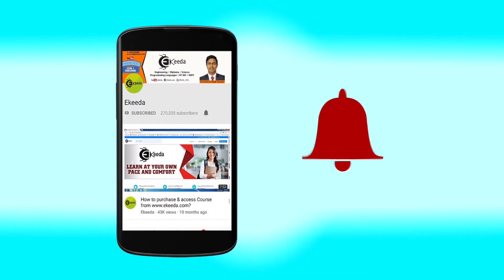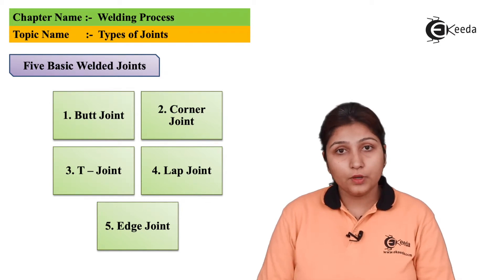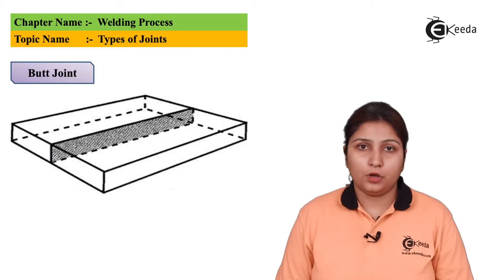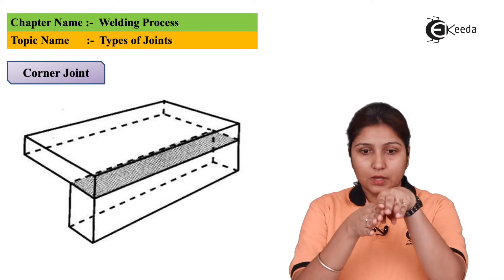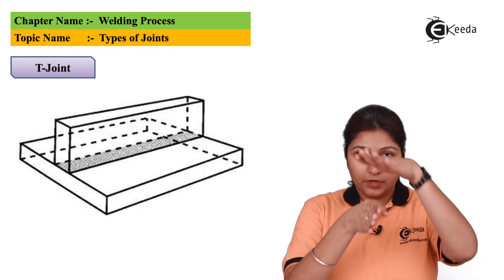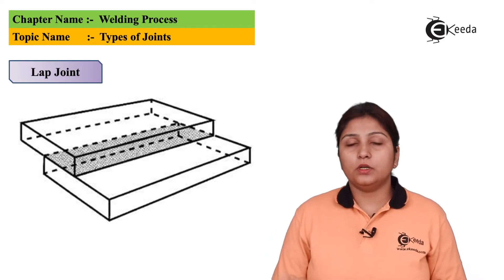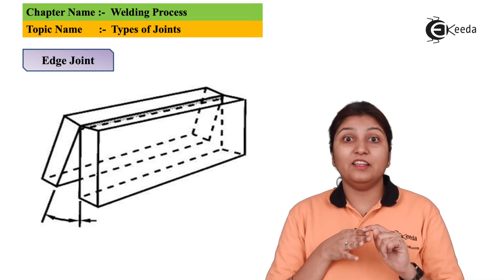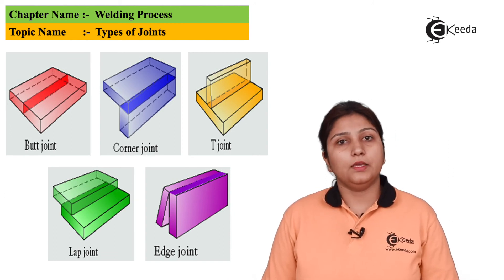Types of Joints - Welding Process - Production Process 1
Video Name - Types of Joints

Happy Learning